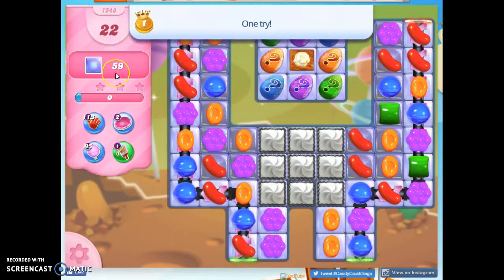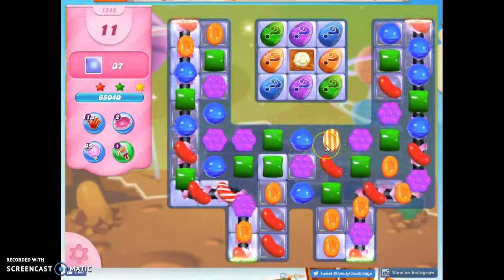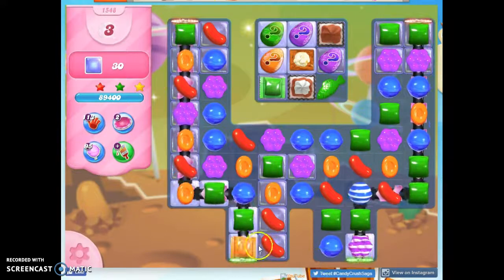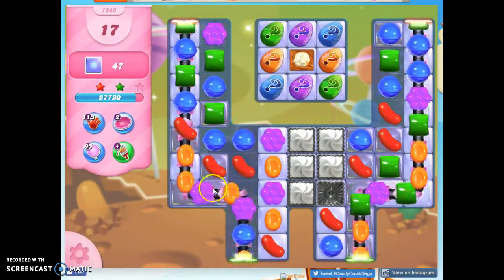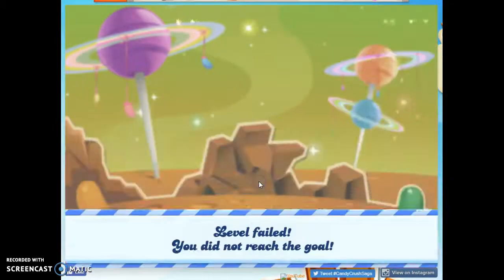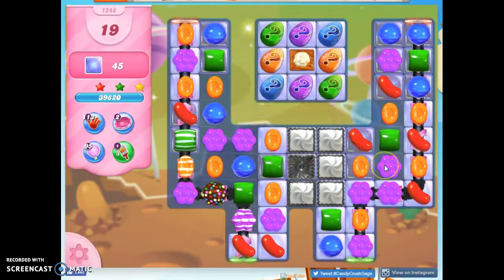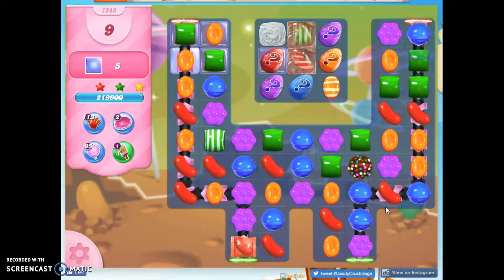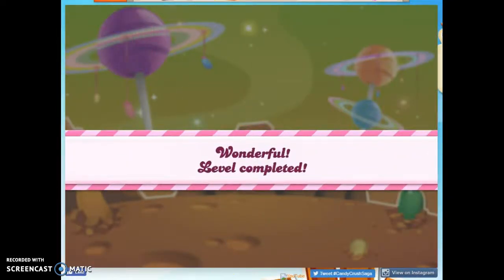Candy Crush Level 1548 Audio Talkthrough, 3 Stars 0 Boosters